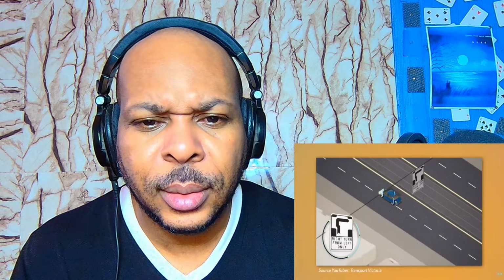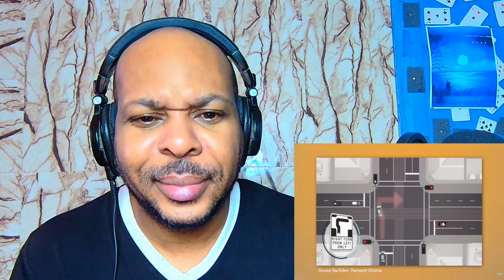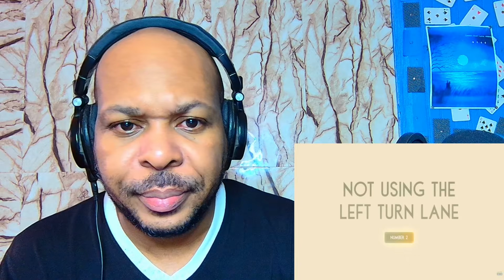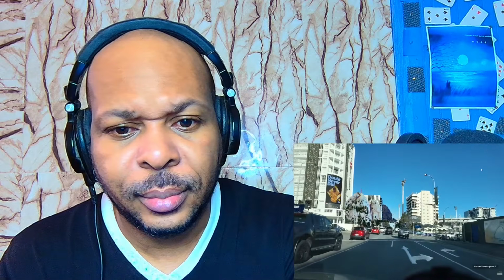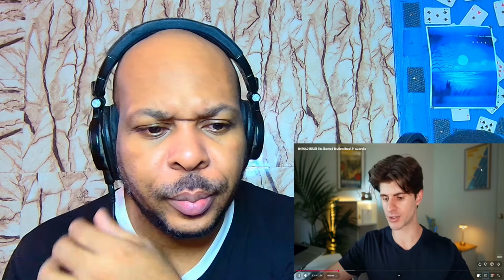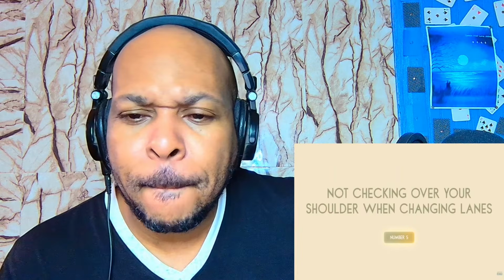Black Guy Reacts To 10 Road Rules I'm Shocked Tourists Break In Australia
10 Road Rules I'm Shocked Tourists Break In Australia

👉Dyce: Album:

👉Space And Love Attraction (Deluxe Edition)